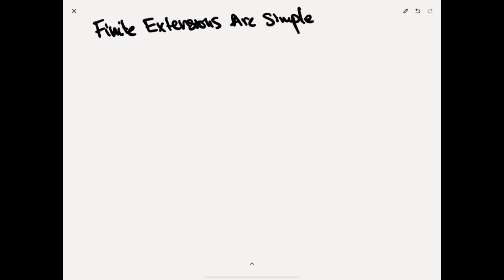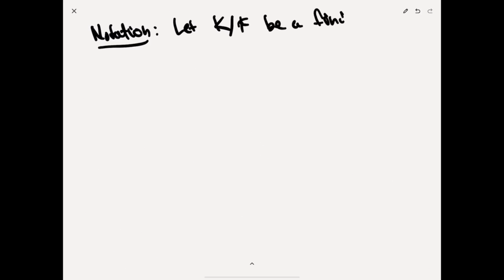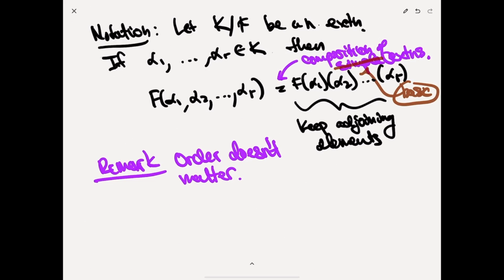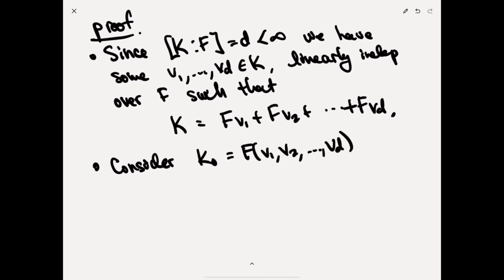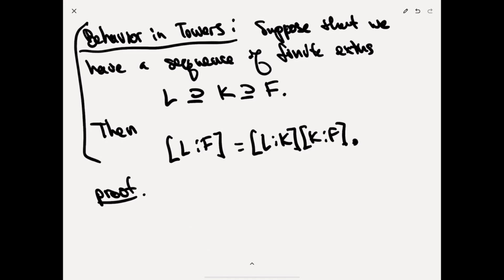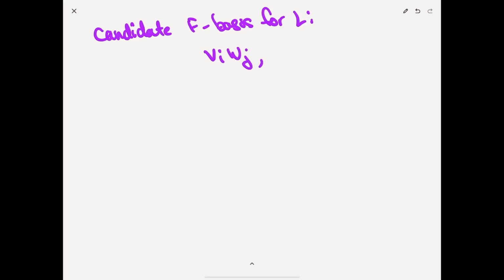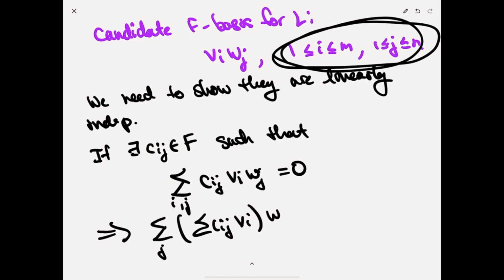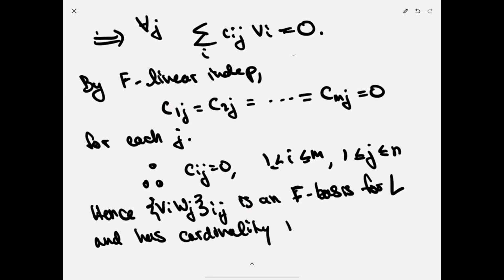Degrees in Towers - Field Theory - Lecture 05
Let L contain K which contains F where all extensions are finite. In this video we prove [L:F] = [L:K][K:F]. This is a super useful formula.